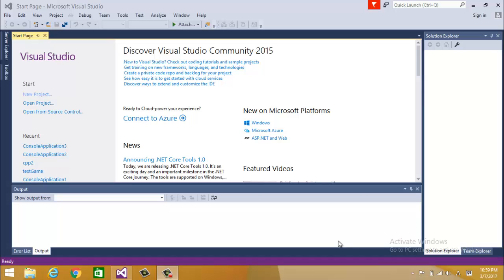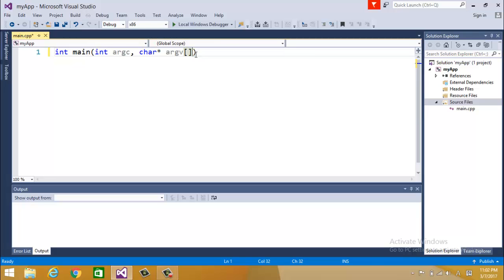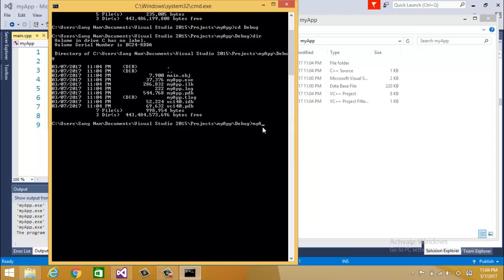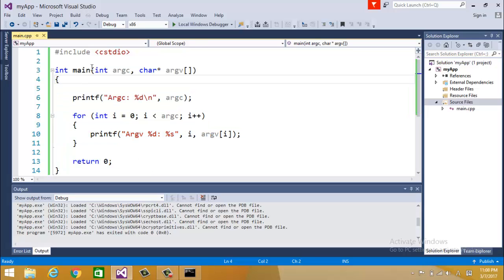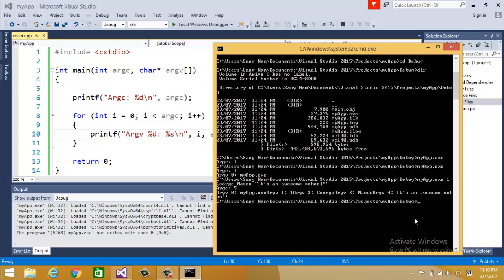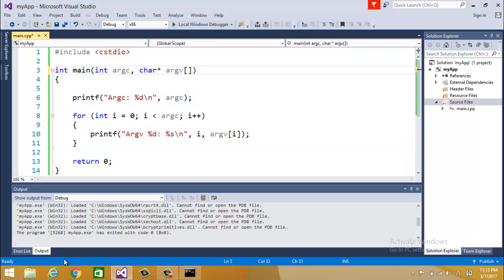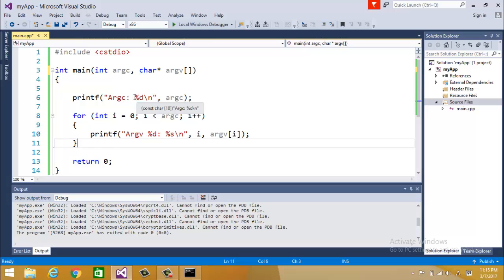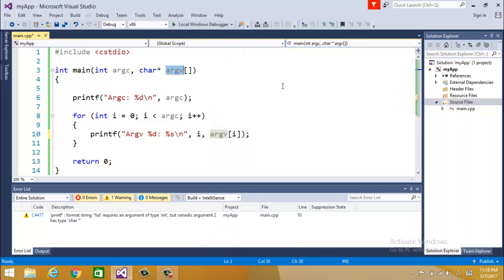C++ for Game Designer: 013 argc & argv[]